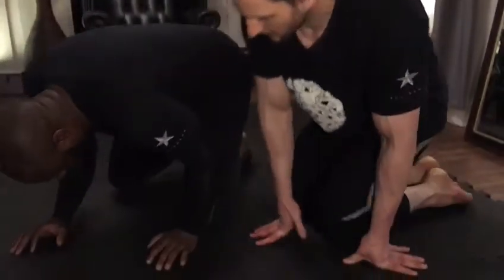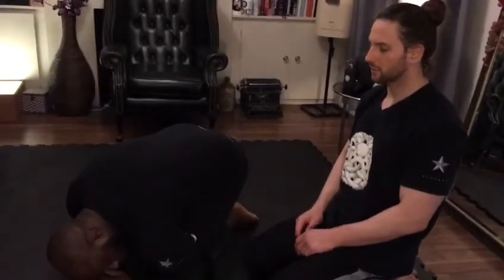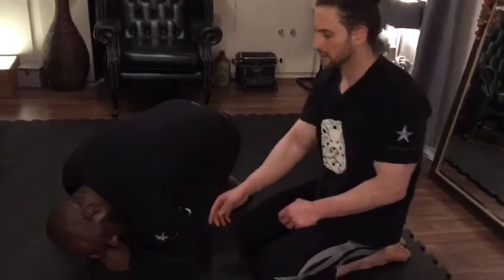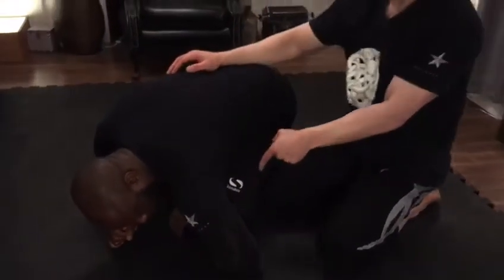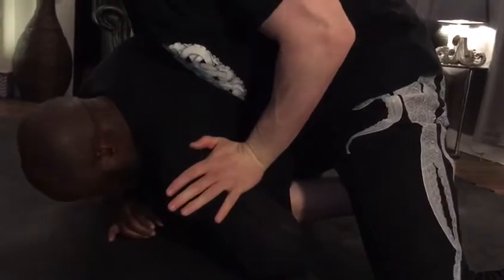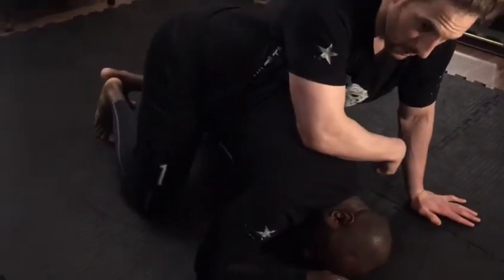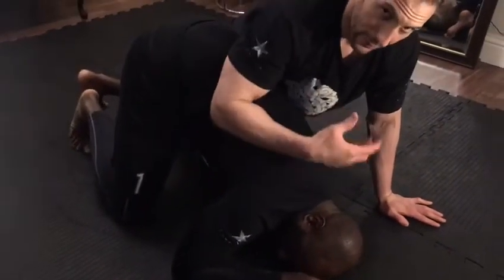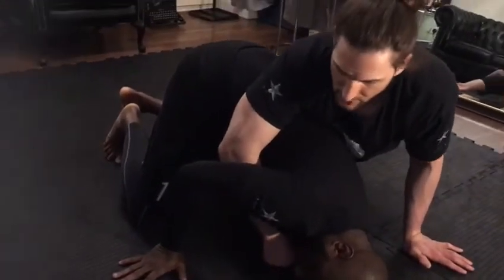BJJ at Home - Taking the Back - No gi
BJJ at Home - Taking the back from the turtle position without a gi (no gi) - Isolating an arm and transitioning to an area to  submit your opponent WHILE taking the back. This will need to be done with a partner as a grappling dummy is not quite realistic enough to gather the full effect.